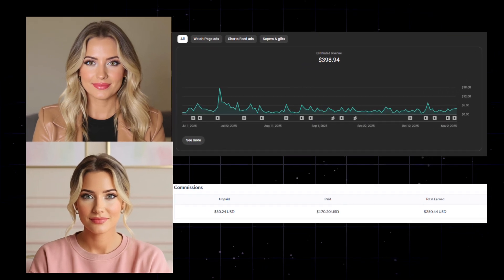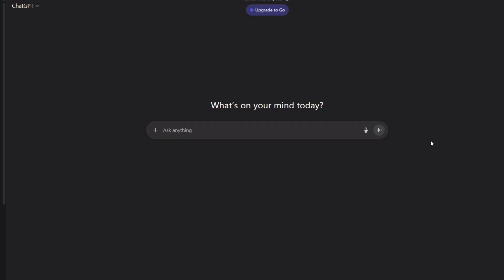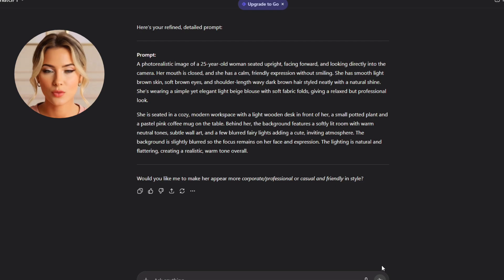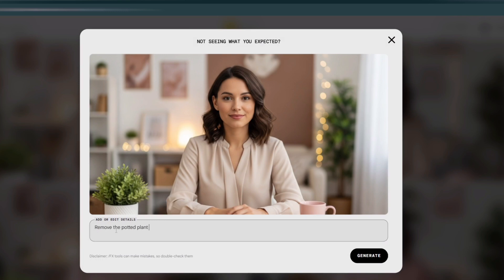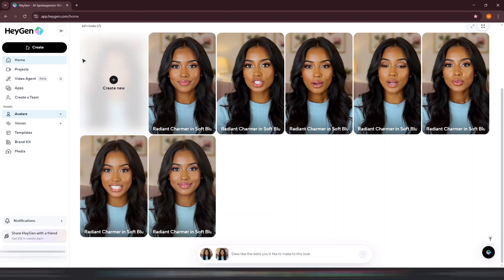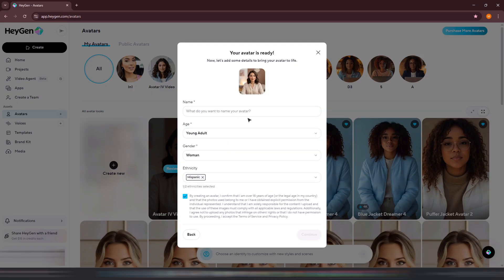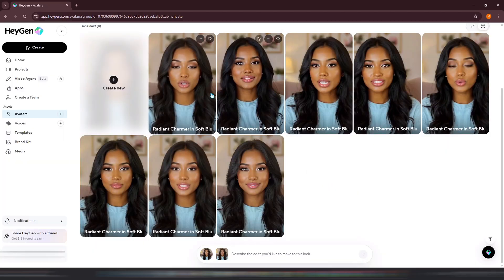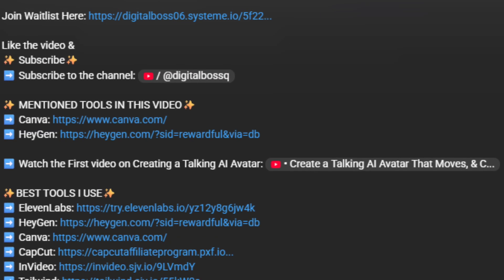Create a Realistic Talking AI Avatar That Moves, & Changes Outfits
Learn how to create a realistic talking AI Avatar